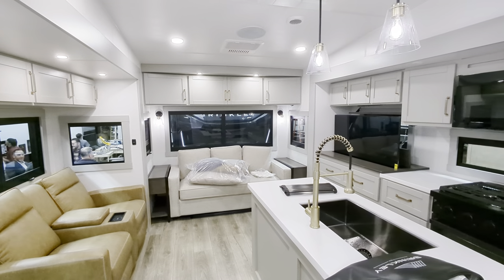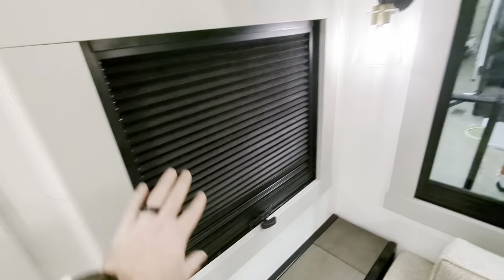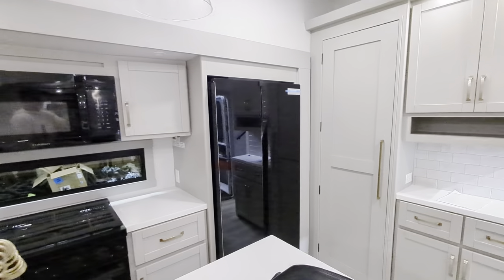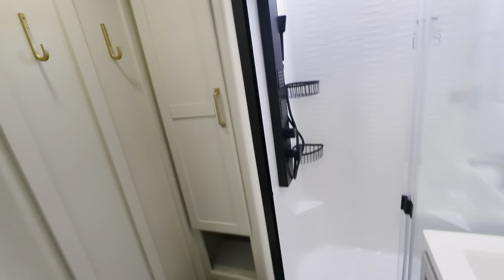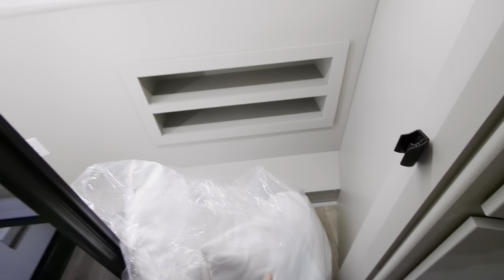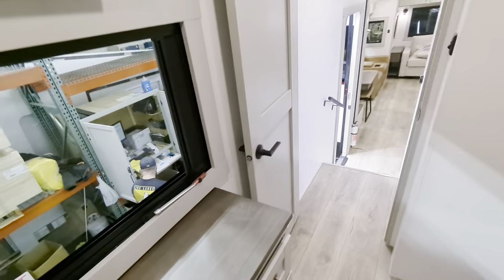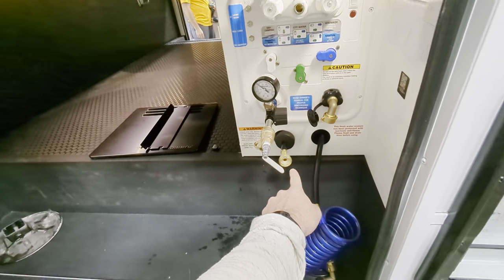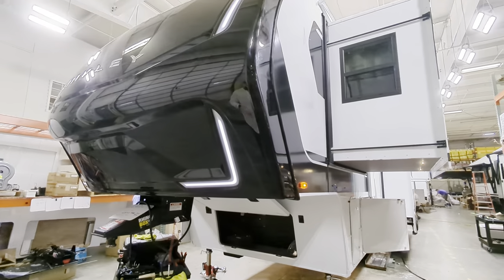Tour the BRAND NEW Brinkley Model Z Fifth Wheel - A new manufacturer is in town!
We take a quick peek at the brand new Brinkley Model Z. This is from a new RV manufacturer and it's SHARP to say the least. This was the first one to roll off the line and it's coming to our store!